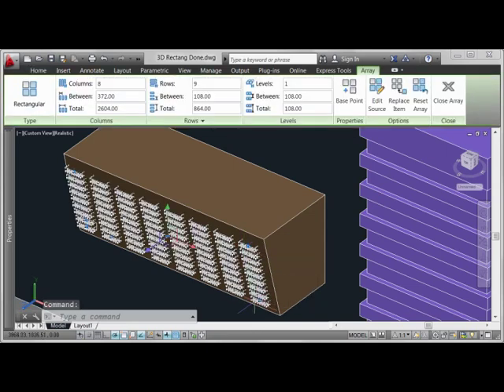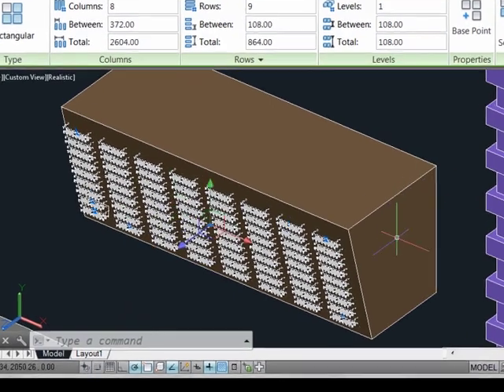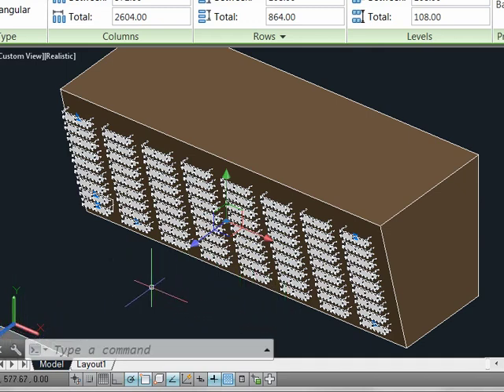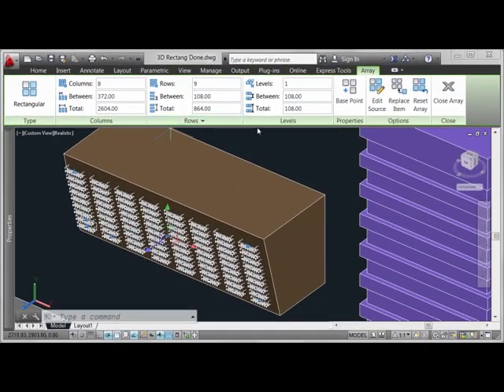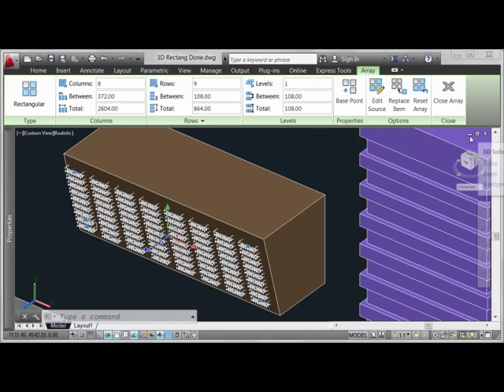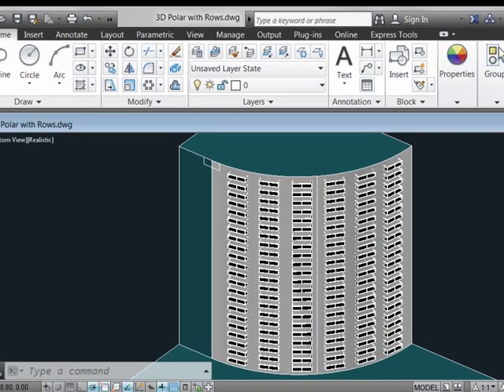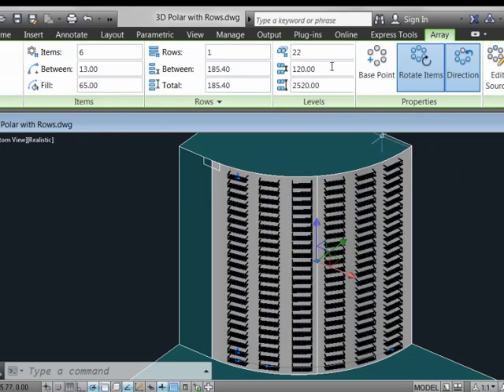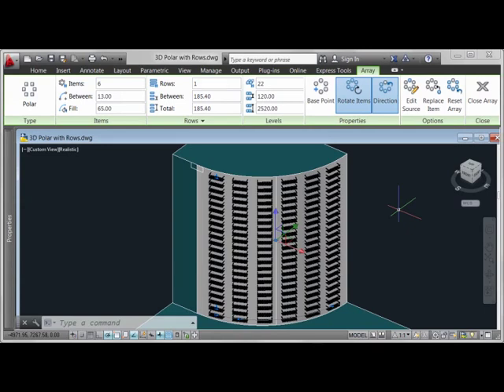Associative Arrays: Overview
Robert Green provides an overview of Associative array functionality in AutoCAD 2013.